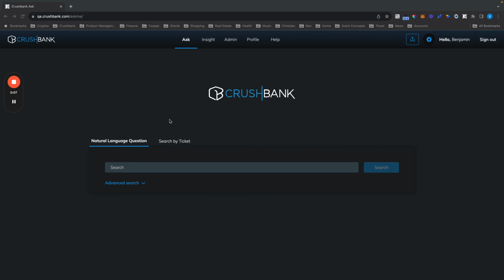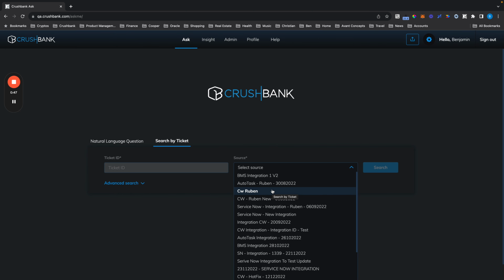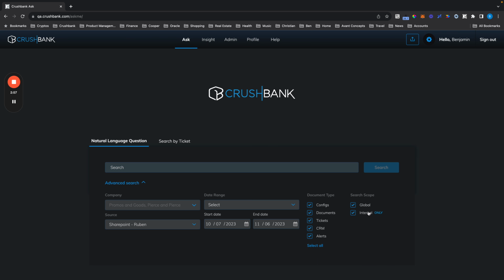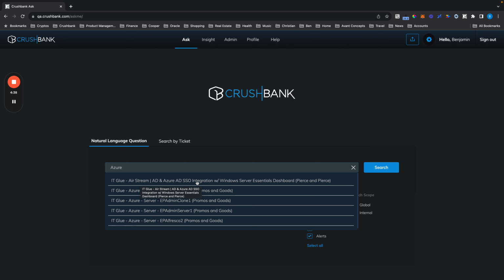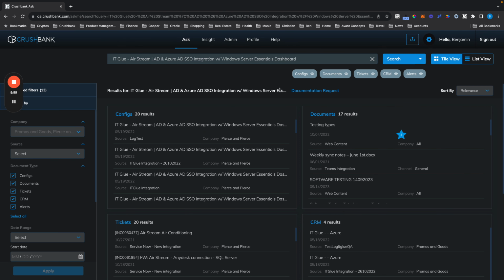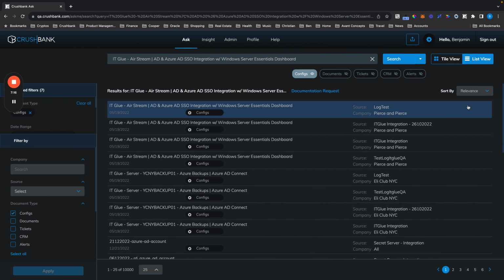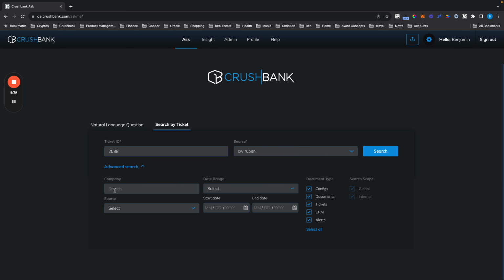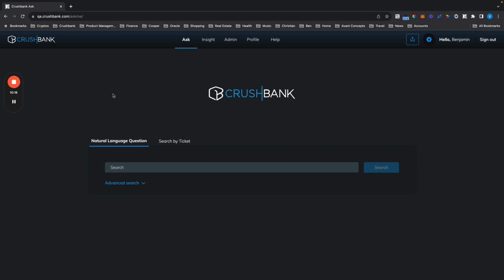CrushBank Search Web